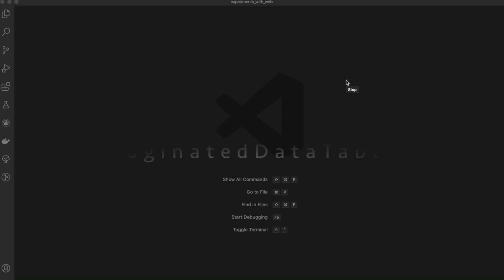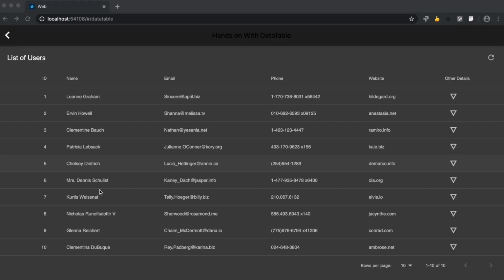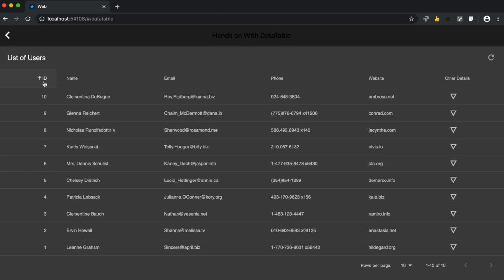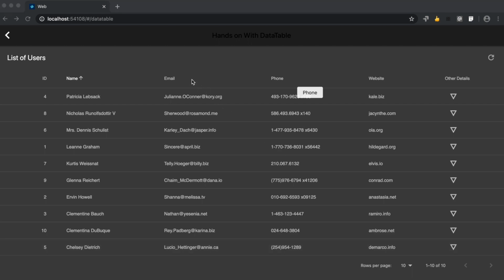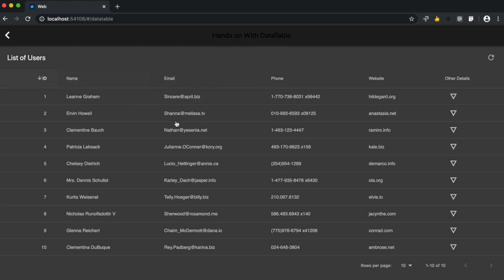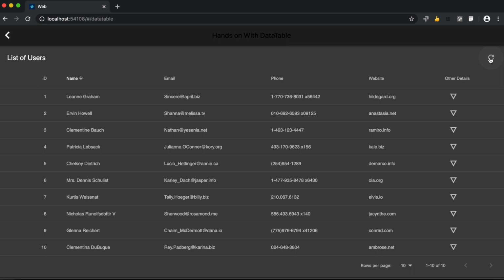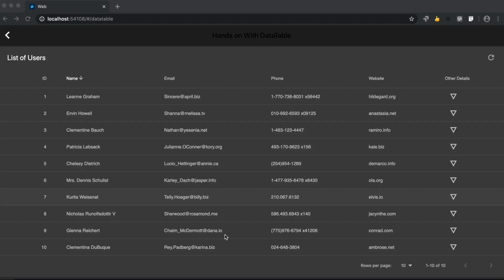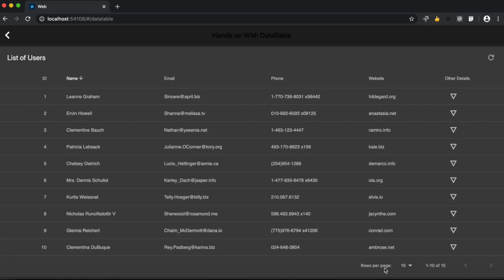Flutter Web and PaginatedDataTable | Using Datatable in Flutter | Data @aseemwangoo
This video shows how to use a paginateddatatable in Flutter Web. Data is fetched from service and displayed (data table) accordingly.

* Flutter Web and PaginatedDataTable | Using Datatable in Flutter *
As per the documentation: A material design data table that shows data using multiple pages.
A paginateddatatable shows rowsPerPage rows of data per page and provides controls for showing other pages. Data is read lazily from a DataTableSource.

For this article, we have created a custom widget called CustomPaginatedTable..(Basically a wrapper over PaginatedDataTable).Note: Data is read lazily, which means the paginateddatatable is already using performance optimization.